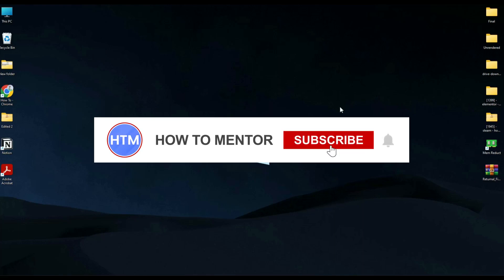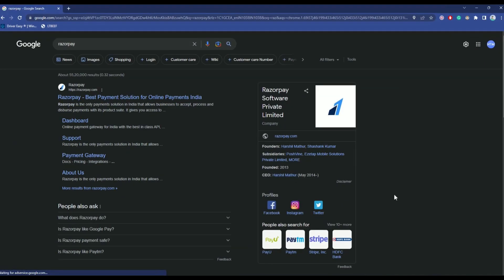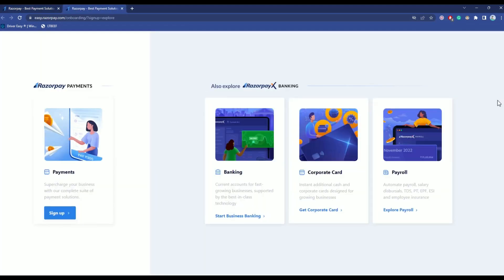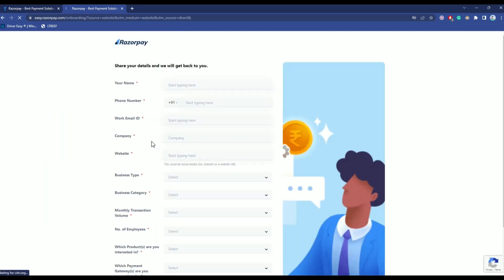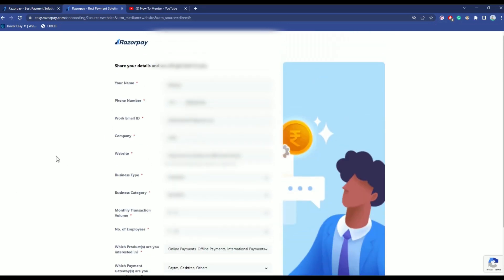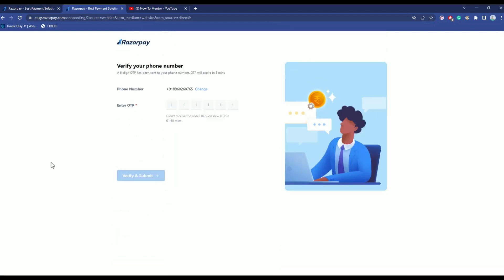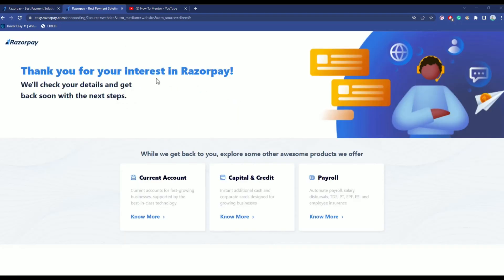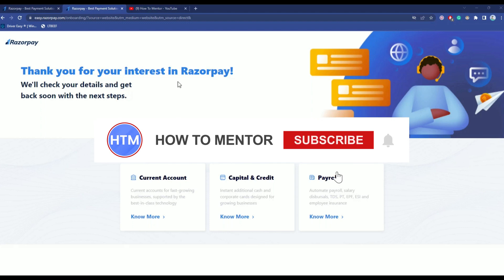How To Create a Razorpay Account (SIMPLE!)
How To Create Razorpay Account. It’s a very easy tutorial, I will explain everything to you step by step.